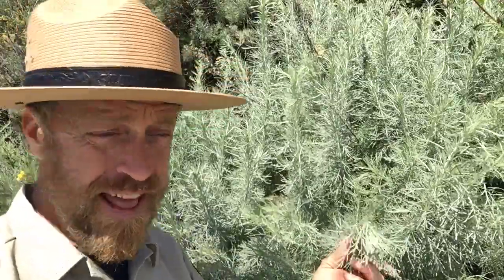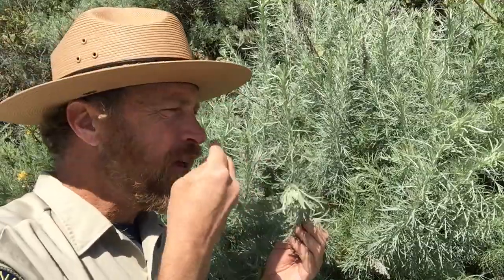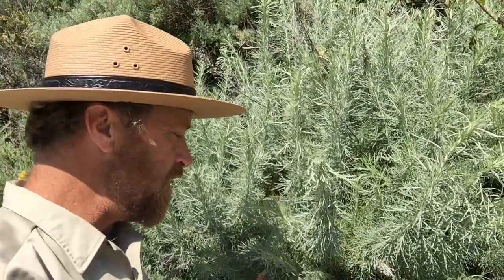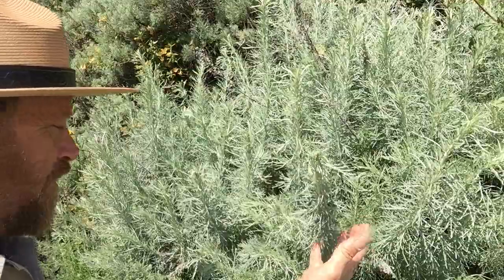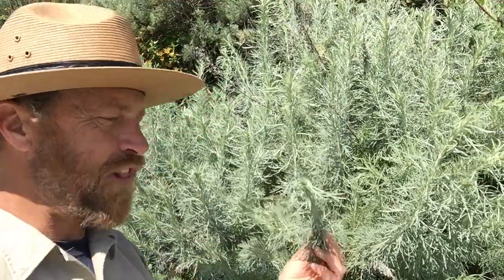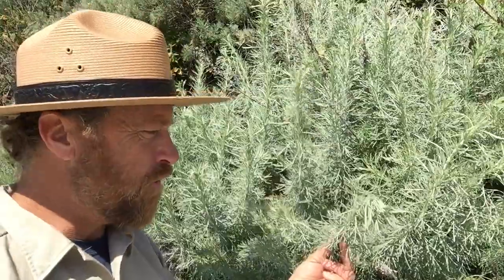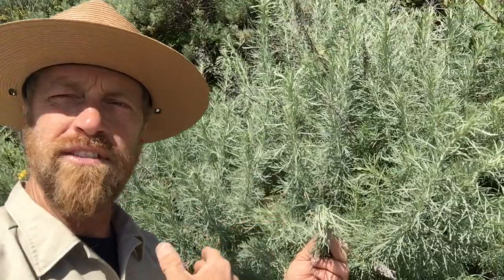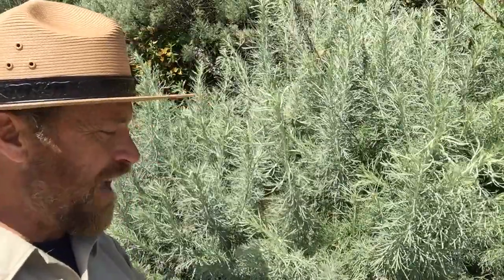Point Lobos botanyblast: California Sagebrush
The California Sagebrush is an aromatic sunflower family shrub growing in our coastal areas, as well as some curious select spots in our inland hills and mountains.  With spring rains bringing vibrant growth, we can notice the greenish white color of its soft smooth leaves.  Also known as, Artemisia calilfornica, this shrub provides shelter and food for some of the animal life living in our coastal scrub plant community, like the western fence lizard, native bees, and even the Northern flicker has been spotted within the a big California sagebrush shrub in the Reserve!